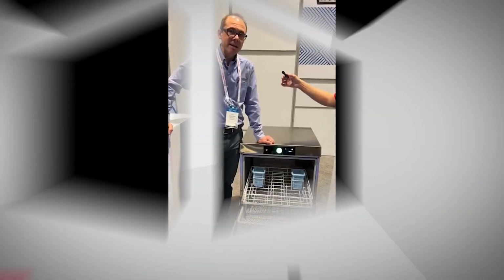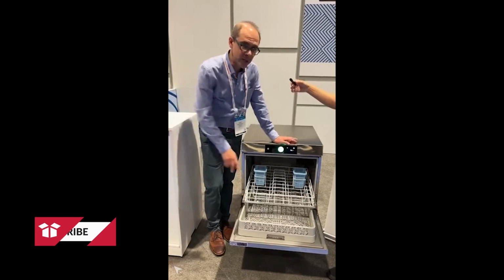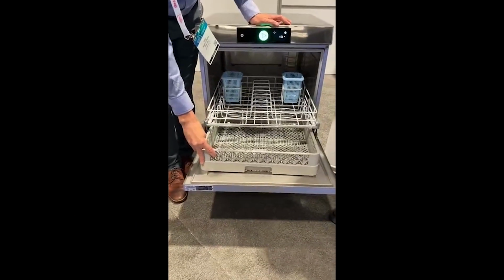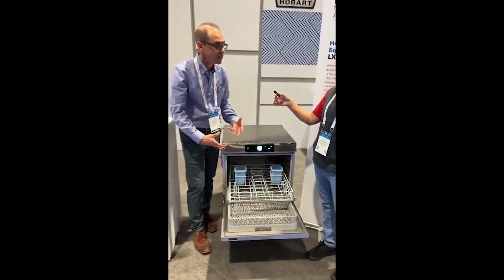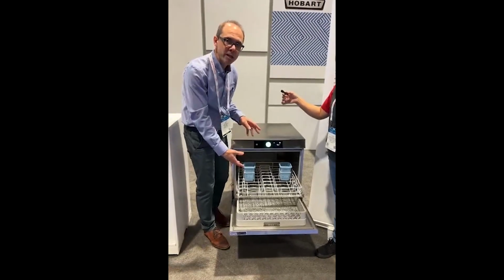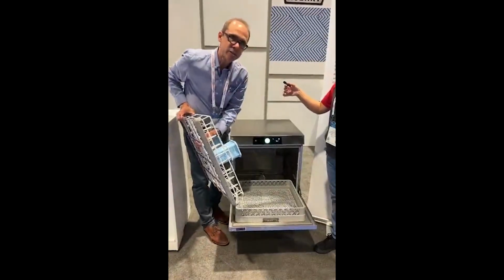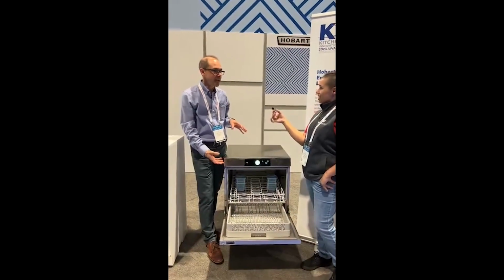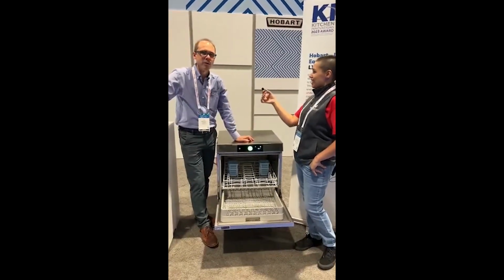Equipment Spotlight: Hobart LXnR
Many amazing brands were awarded the coveted KI award at the National Restaurant Association show this year. Thanks to our friends at Hobart, we were able to see their award winning, Hobart LXnR dishwasher and are now able to share that unit with you.

Parts Town has real OEM Hobart parts to help maintain and repair any commercial unit.

Check out @HobartFoodEquipmentAndService for more videos on their equipment